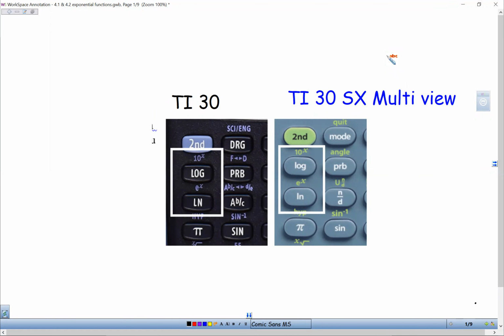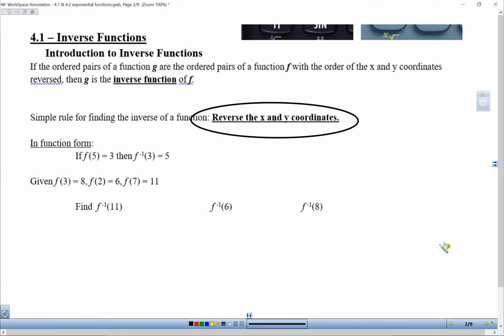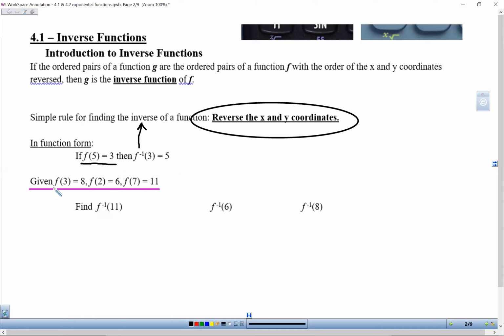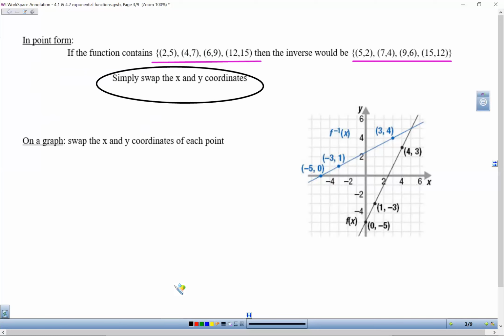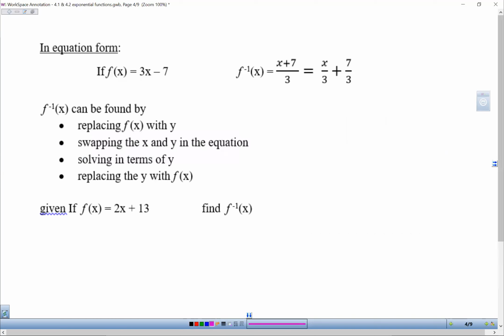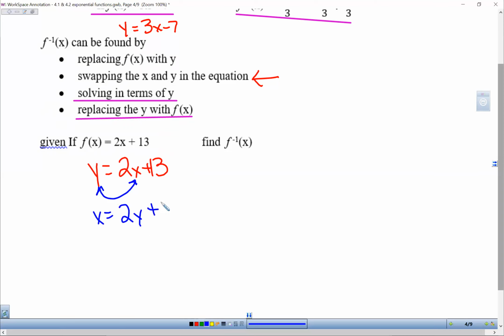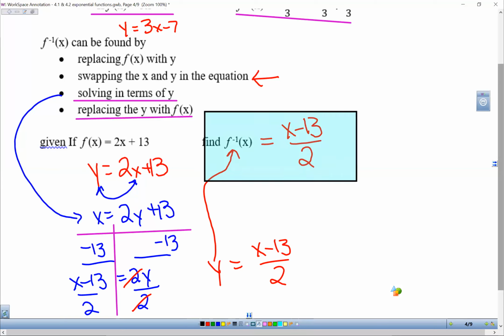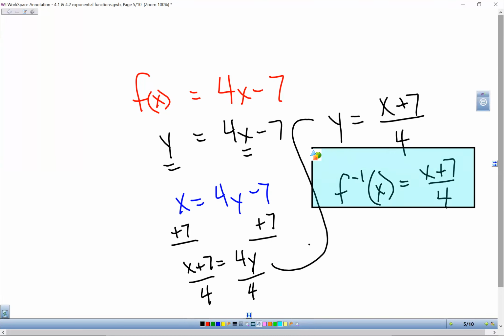College Algebra 4.1 Inverse Functions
finding the inverse of a function from function form, points, graphs, and equations